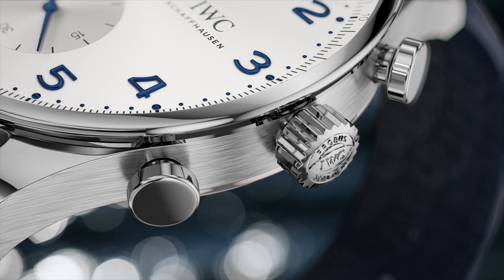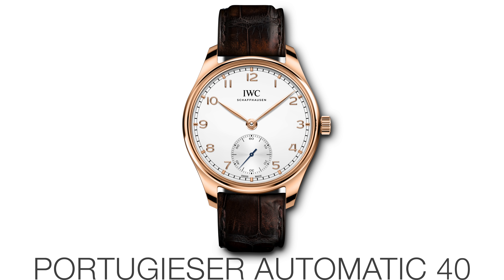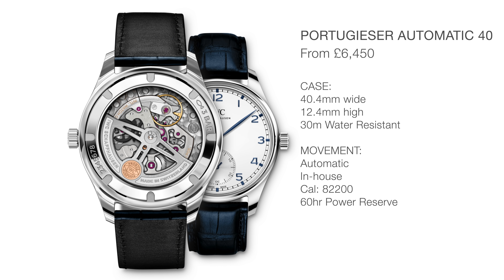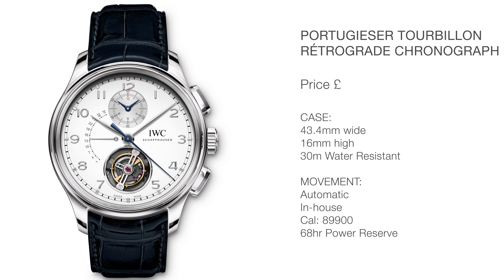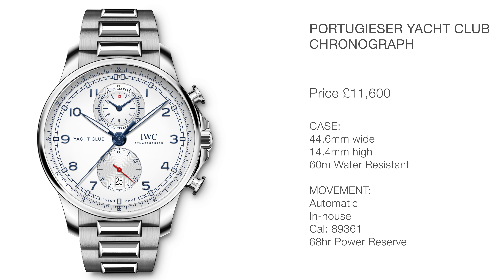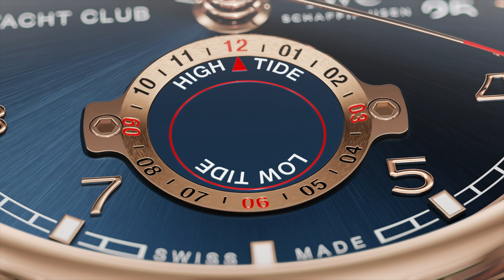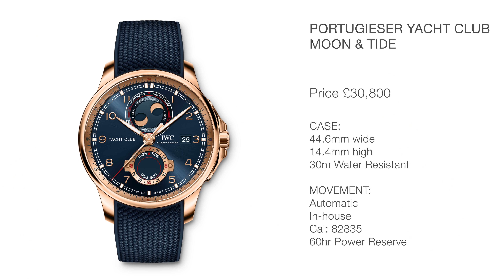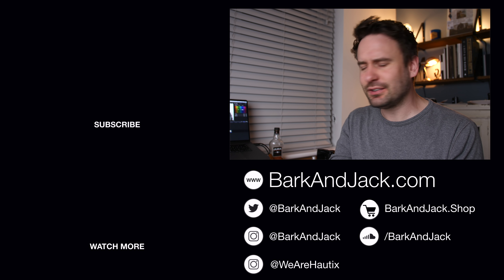New IWC Watches for 2020 - Watches And Wonders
IWC have announced some of their new watches for 2020. This release is based on the IWC Portugieser range. The biggest improvement is all the watches now have in-house movements.

The watches I look at are:
IWC PORTUGIESER AUTOMATIC 40mm
IWC PORTUGIESER TOURBILLON RÉTROGRADE CHRONOGRAPH
IWC PORTUGIESER YACHT CLUB CHRONOGRAPH
IWC PORTUGIESER YACHT CLUB MOON & TIDE

New watch releases IWC, new watches 2020, Hodinkee, watches and wonders 2020, WAW 2020, baselworold 2020, JLC, Vacheron, Lange, Rolex,